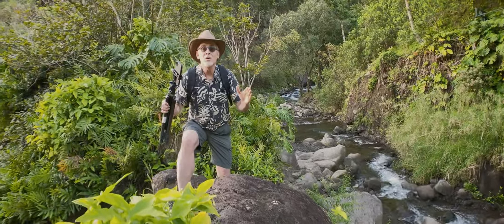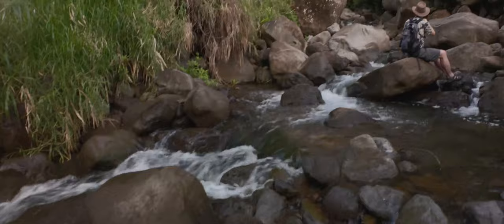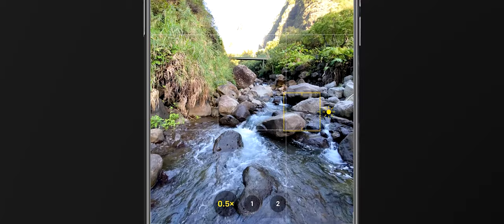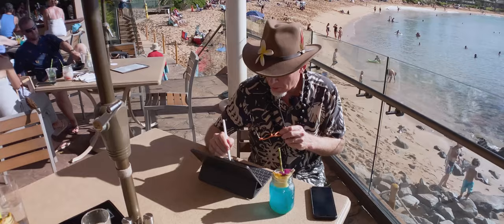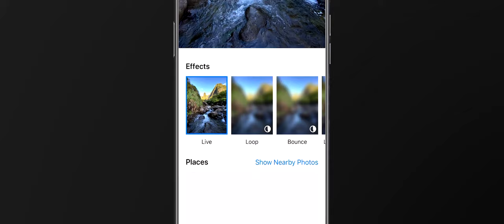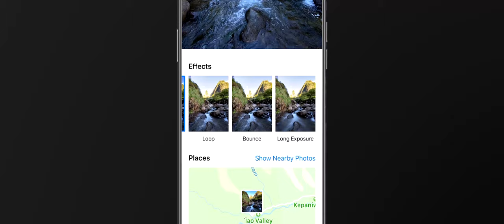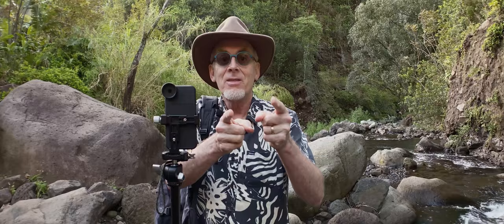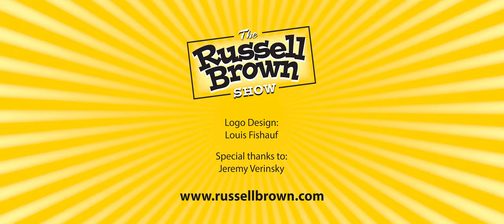How to Capture Moving Water on Lightroom Mobile | The Russell Brown Show | Adobe Lightroom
Welcome to The Russell Brown Show, hosted by Adobe’s own, Russell Brown! In this episode, Russell shares tips on how to take the ideal shot, even while on island time. Watch this video to learn how to capture water in motion in two exposures via the Lightroom app on iOS.